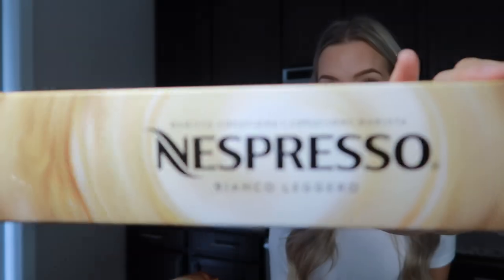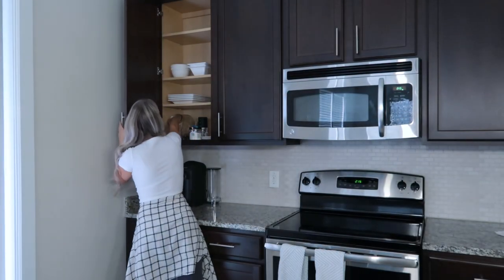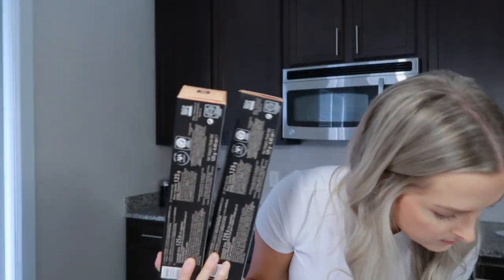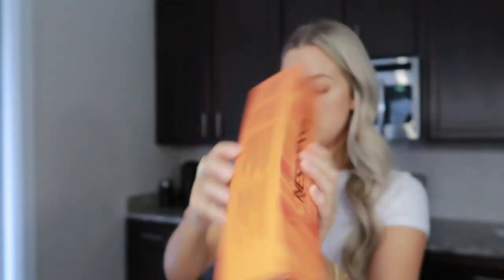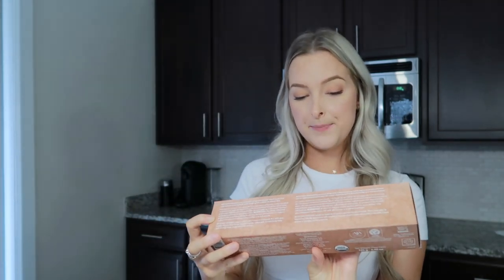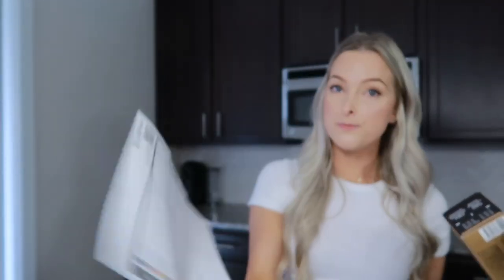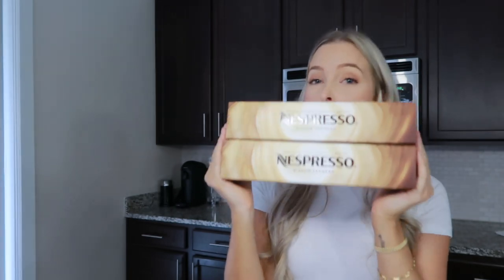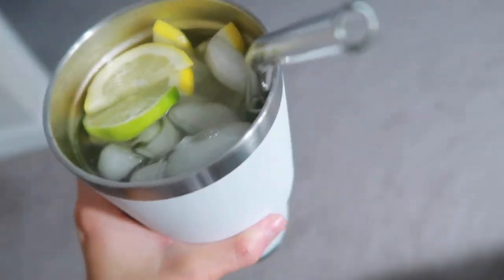vlog: I blacked out at the nespresso store & how I'm really feeling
Let me know if you have any nespresso pods that I need to try!
xx lauren

MY NESPRESSO MACHINE ( I got from William-Sonoma and they do not have my exact color but this color is the shiny version of my matte one :) )